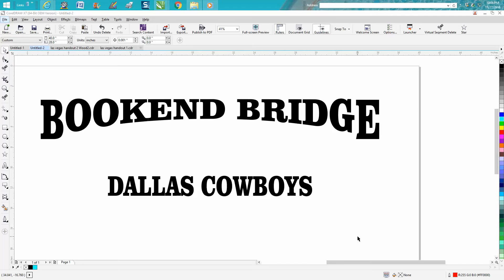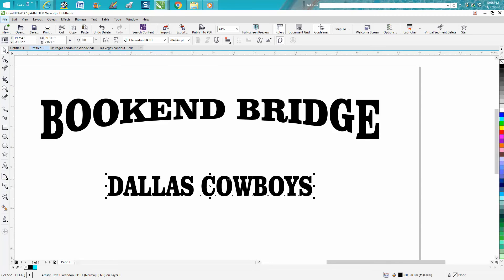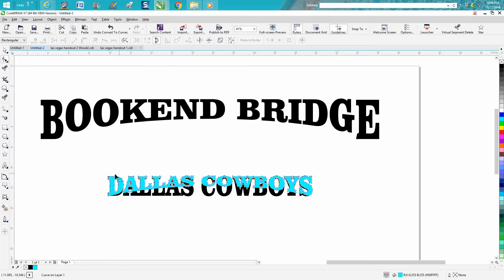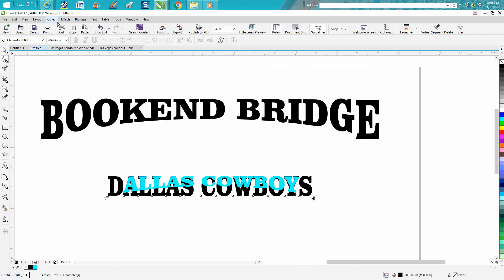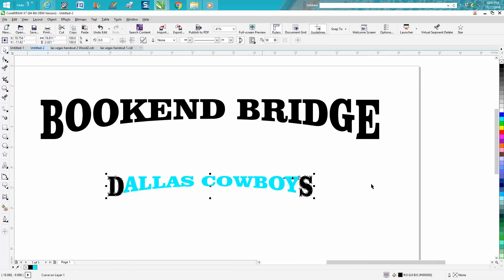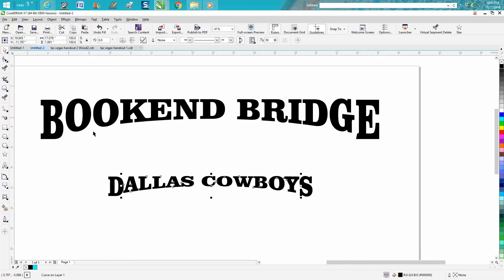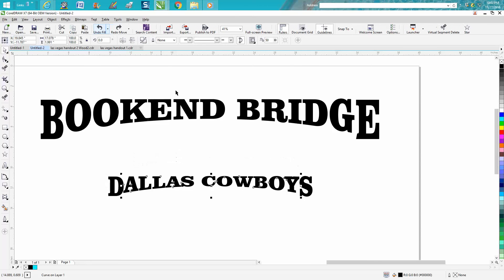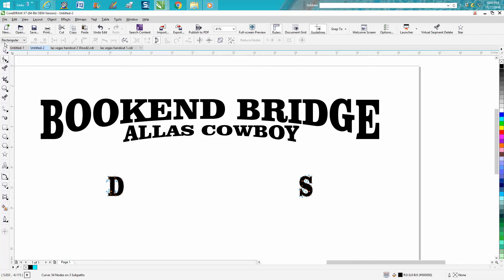Corel Draw Tips & Tricks Envelope Tool bookend bridge effect